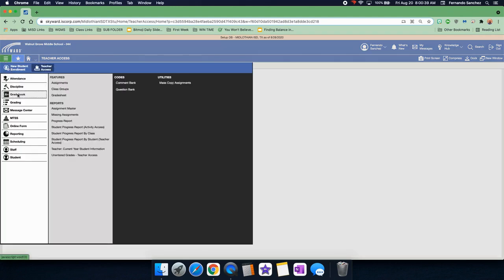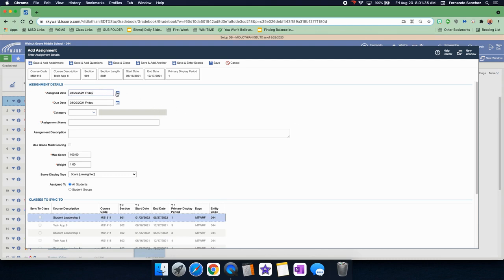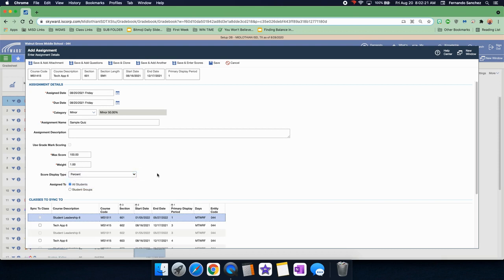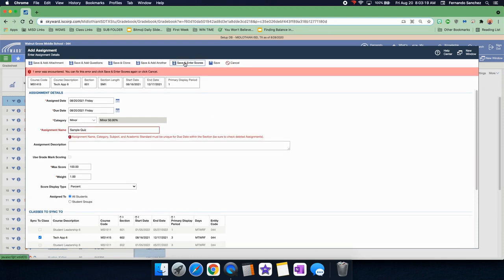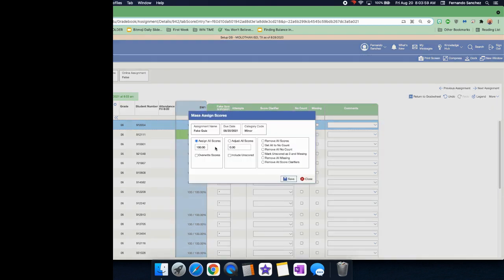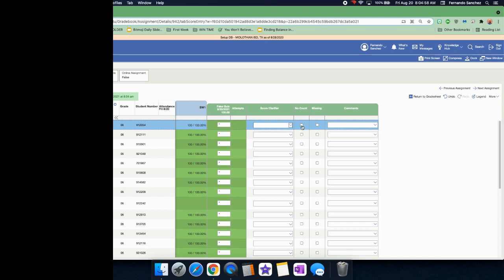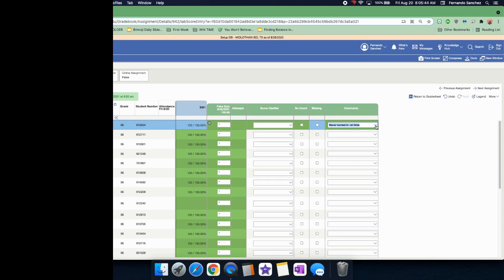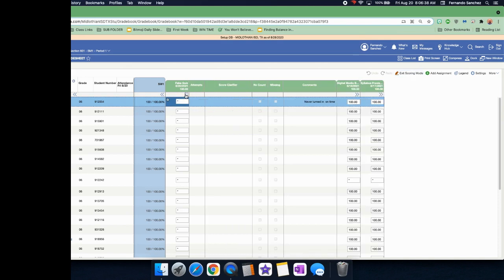Skyward Assignments & Grading